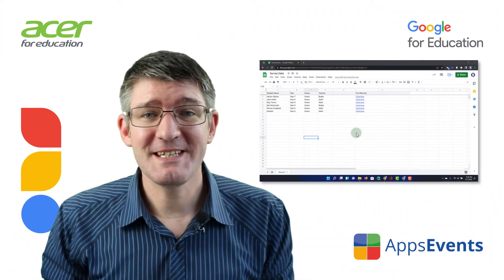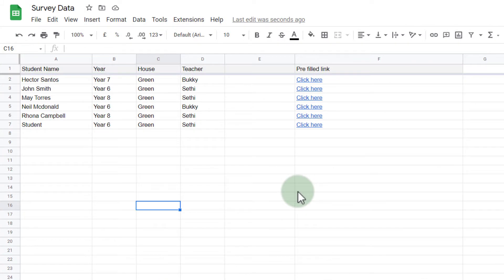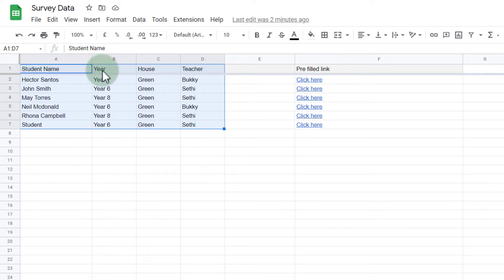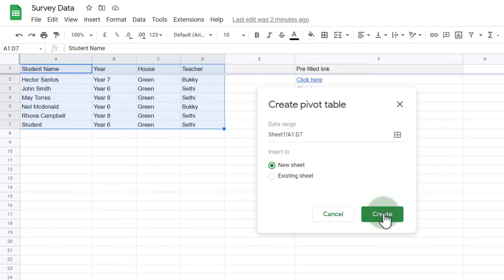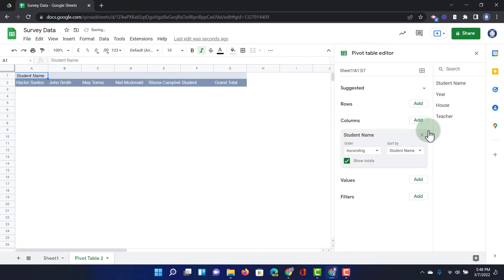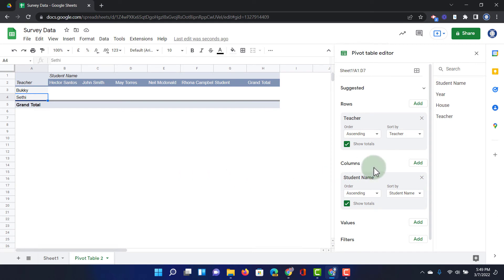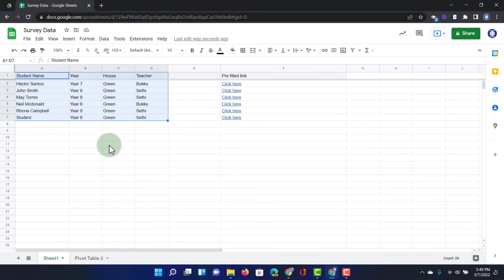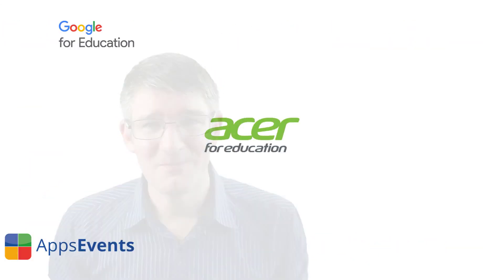How to create pivot tables in Google Sheets | Tips & Tricks Episode 120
How do I reorganise my data and change the way the table is showing the Data? Pivot tables are the answer! Find out how to create a basic Pivot table in this video!